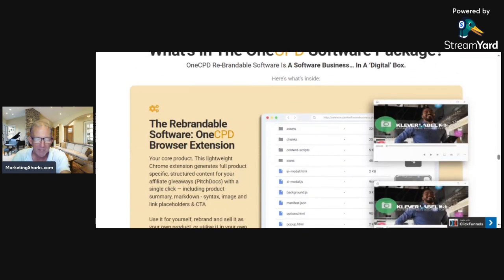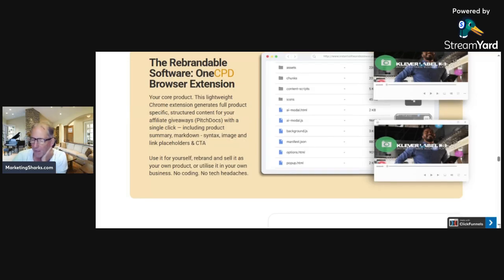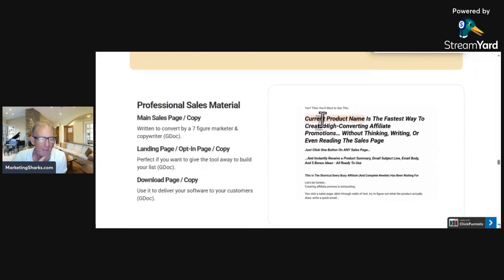OneCPD Software PLR - Rebrandable Software - One Click Affiliate Slideshare Presentation PitchDocs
OneCPD Software PLR – Rebrandable Software PLR – OneCPD Re-brandable Software. Customers can: 1. Auto-Create Self Selling Affiliate Giveaways & Lead Magnets In Seconds. 2. Rebrand The OneCPD Software & Sell It As Their Own Product..

Auto-Create Self Selling Affiliate Giveaways & Lead Magnets In Seconds
They Can Also Rebrand The OneCPD Software & Sell It As Their Own Product.

Why just promote software or PLR when you can do both at the same time?
OneCPD is an affiliate focused software which auto creates product focused Pitch Docs, Giveaways, Lead magnets, while also being completely rebrandable.

Your customers ‘even novices’ will be able to rebrand OneCPD in minutes, make it their own & start selling it today. This package gives your customers everything they need to launch their own software business in under 60 minutes, or utilise the App in many other ways such as giving it away* — And there’s no coding, no product creation, and no tech skills required.